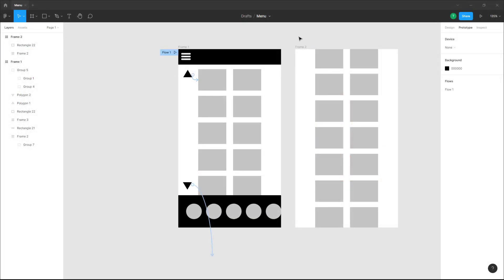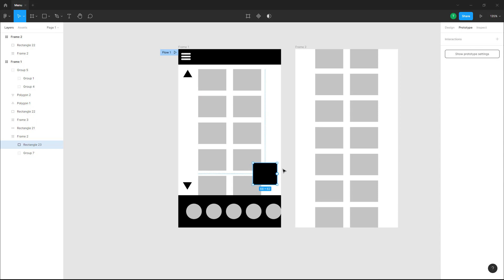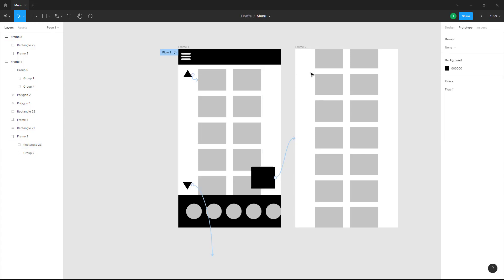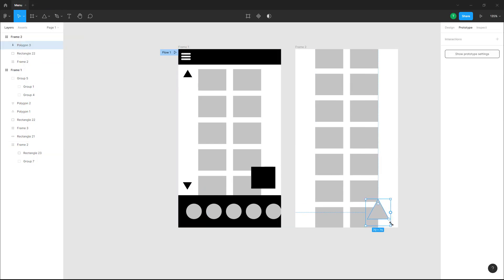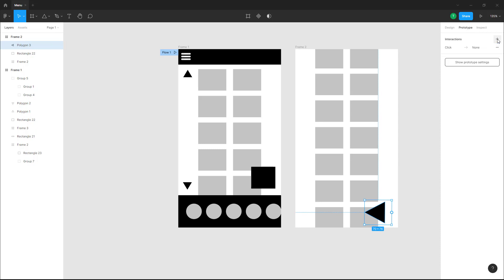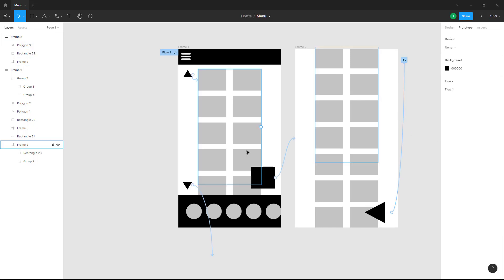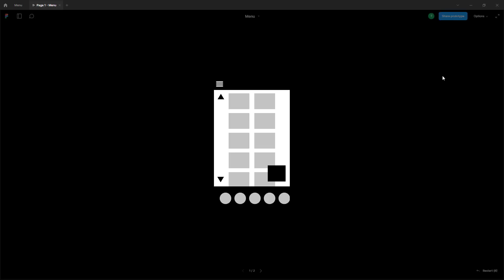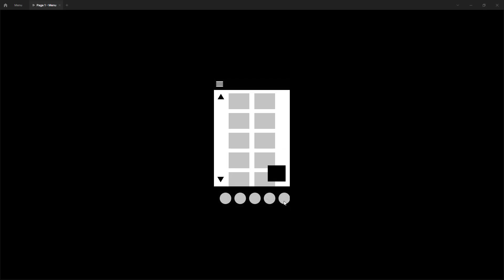Figma Tutorial - Lesson 90 - Back Interaction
In this tutorial, we will be discussing about Back Interaction in Figma